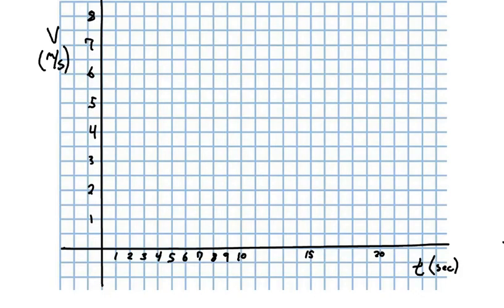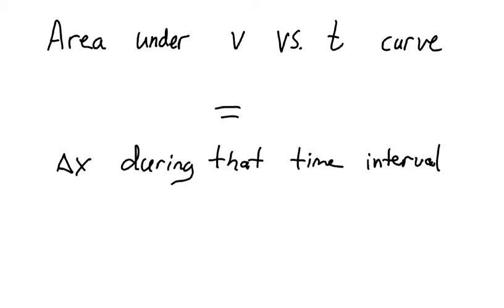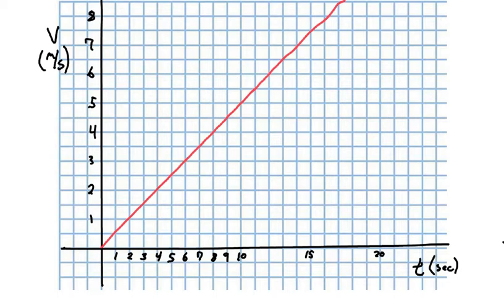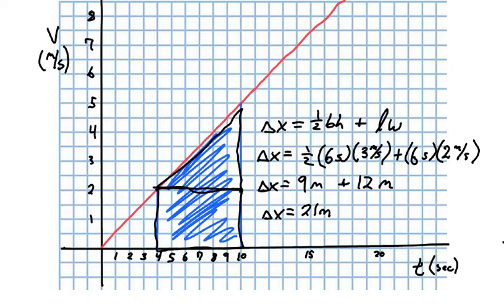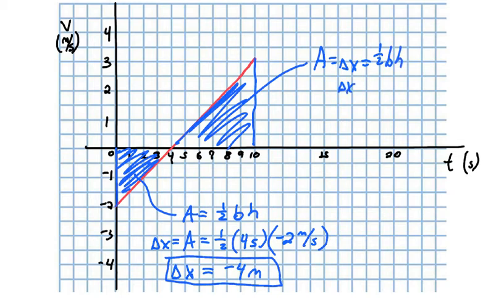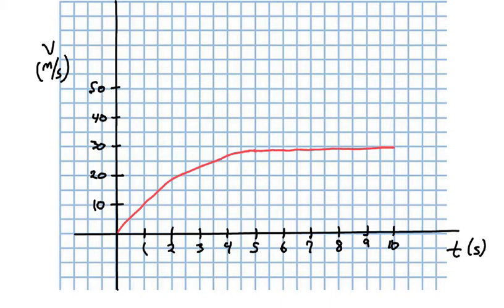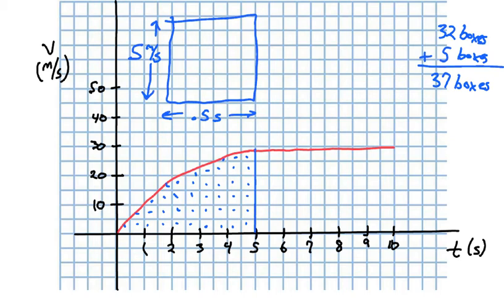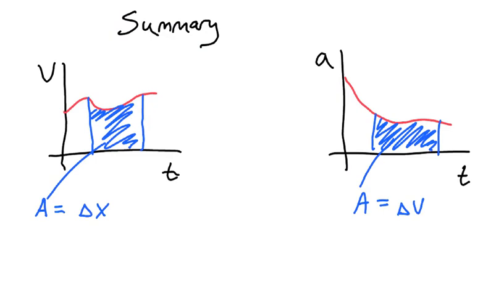Area under the curve on motion graphs